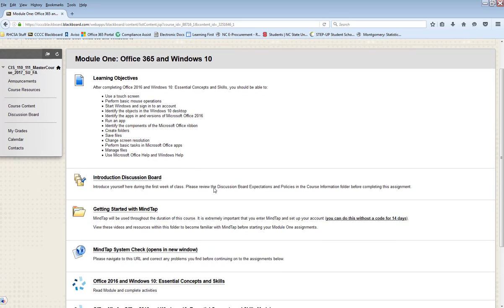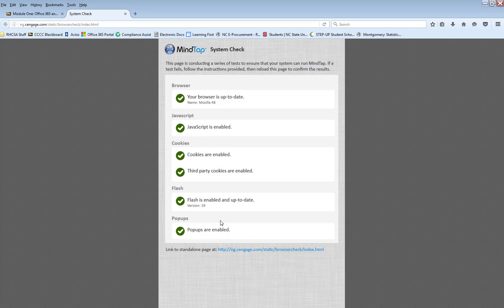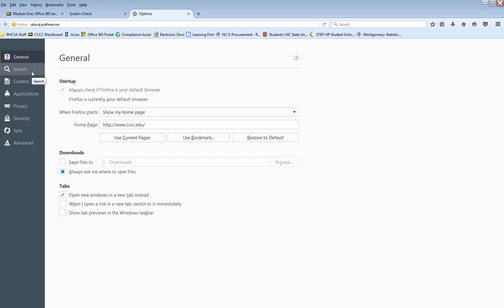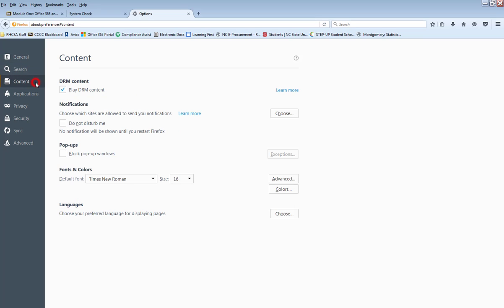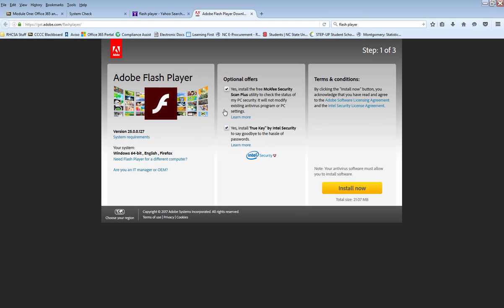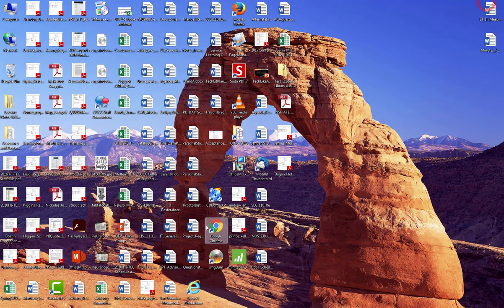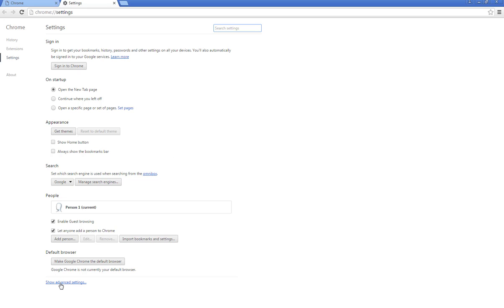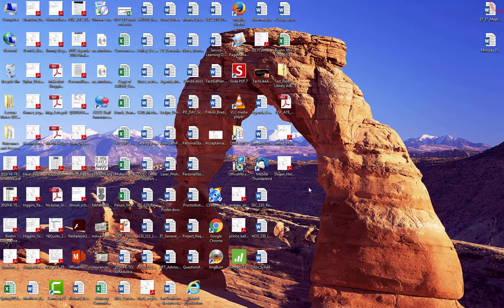MindTap System Check and How To Disable the Pop Up Blocker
This video shows students how to run the system check and disable the pop-up blocker in Firefox, Chrome, and IE.